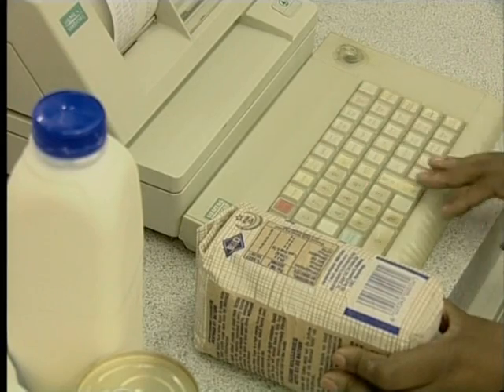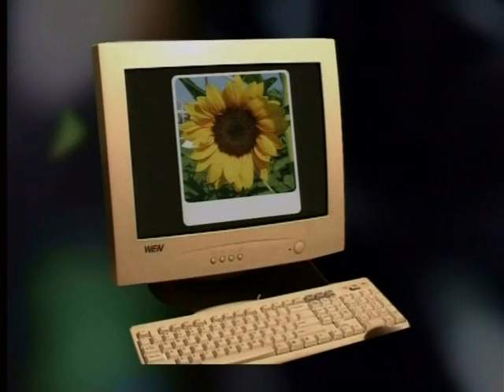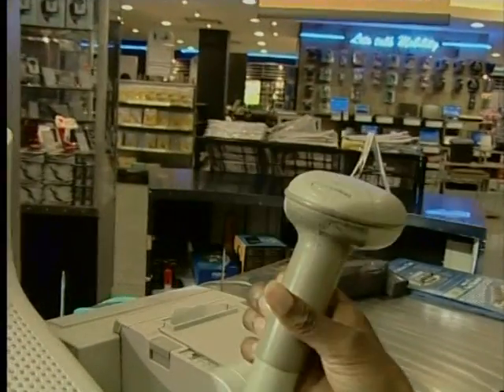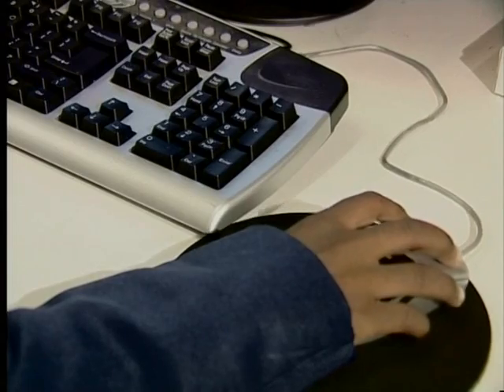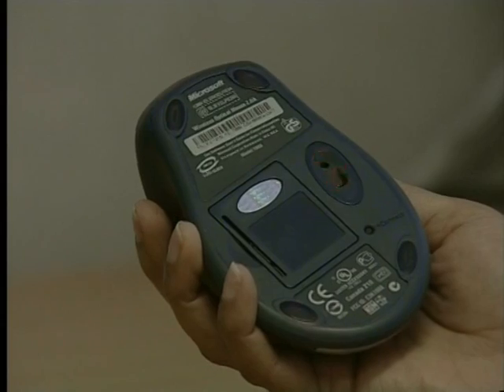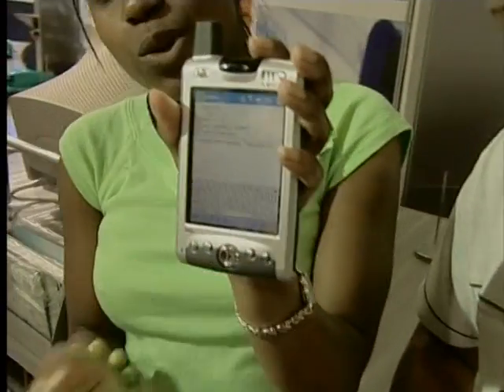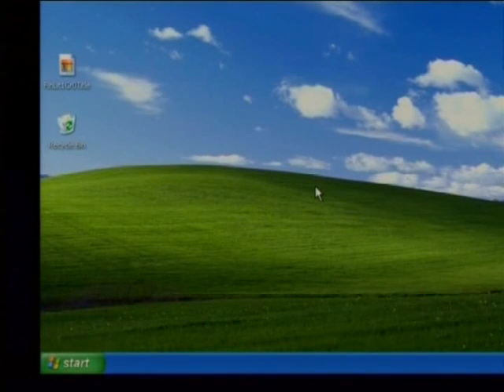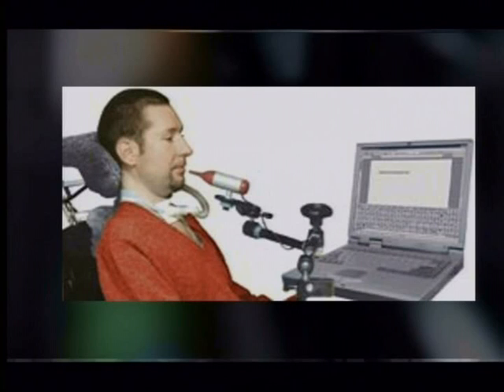Common Input Devices